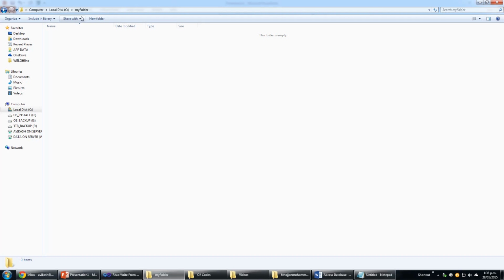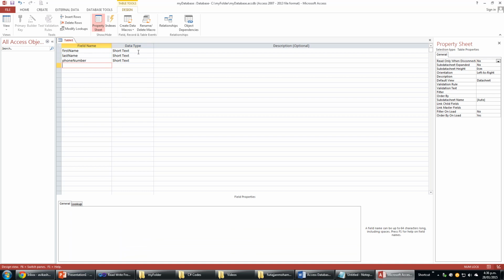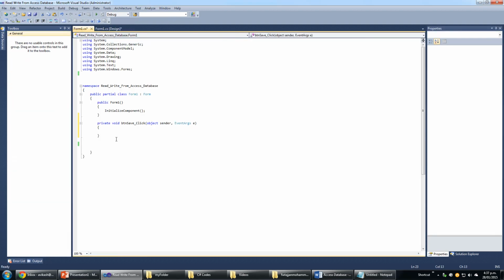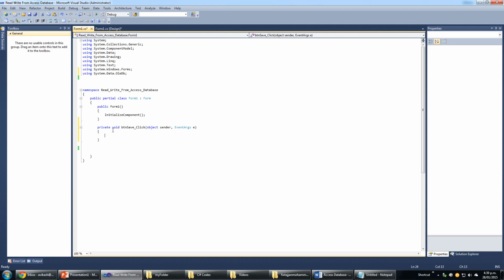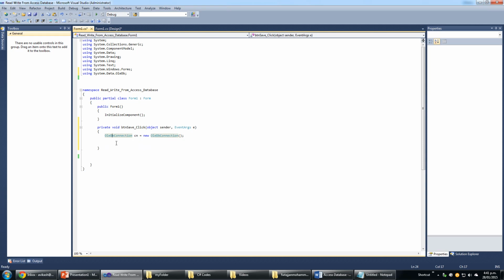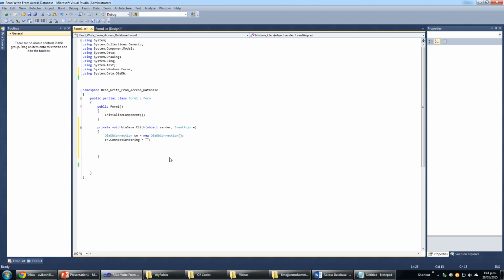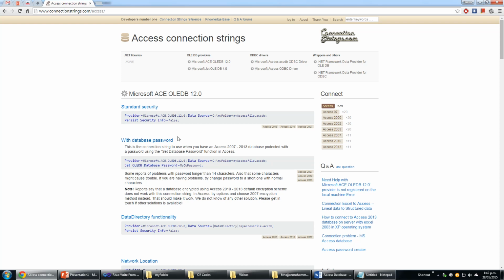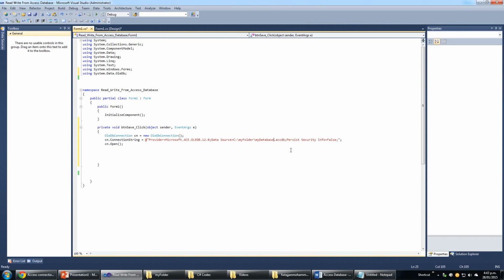Visual C# with Microsoft Access Database Tutorial Part 2 Database and Coding